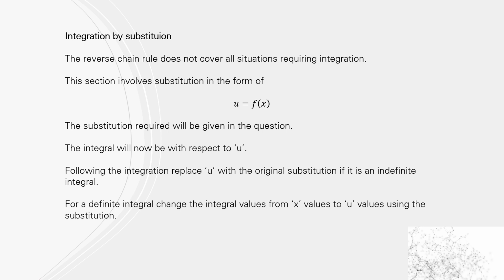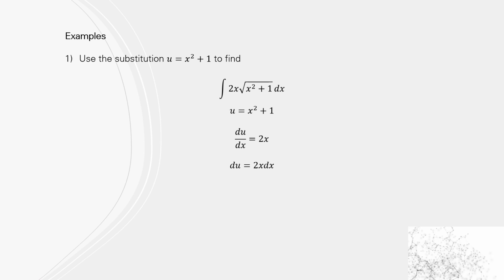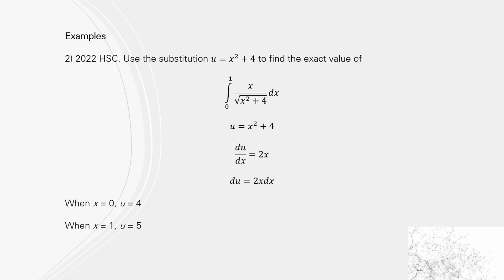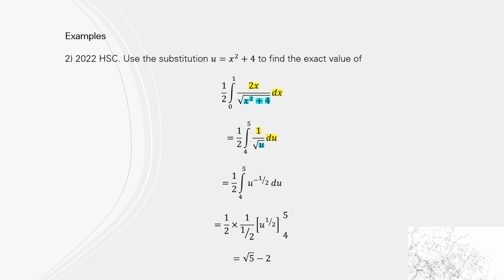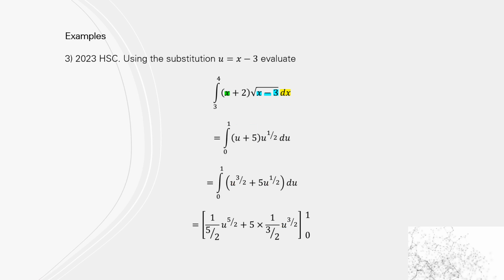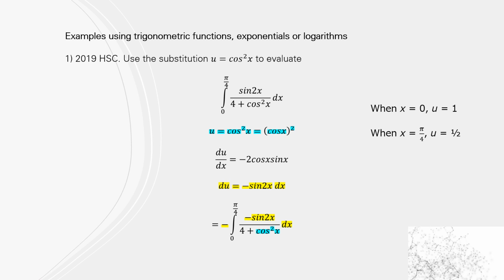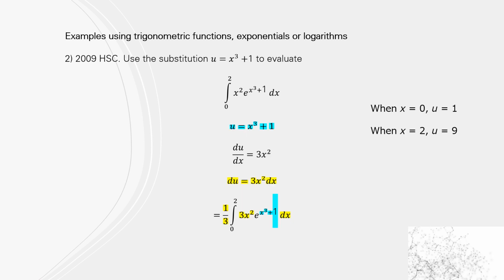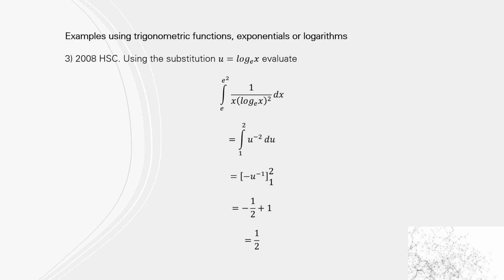Extension 1: Integration by substitution